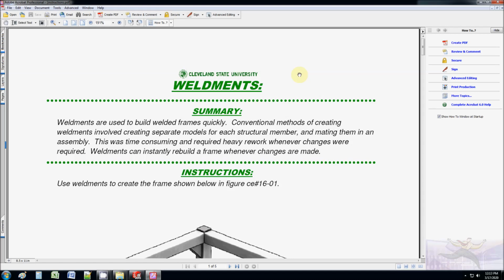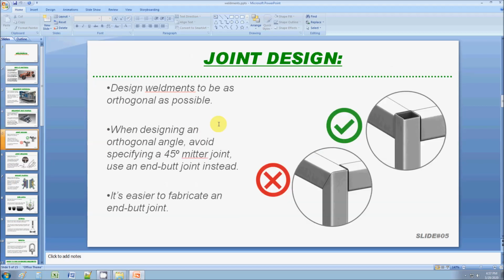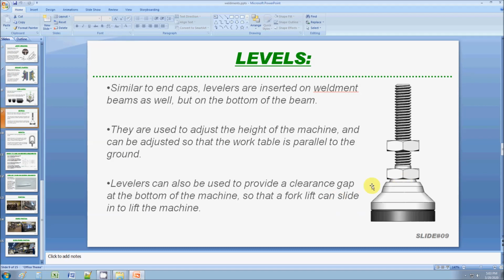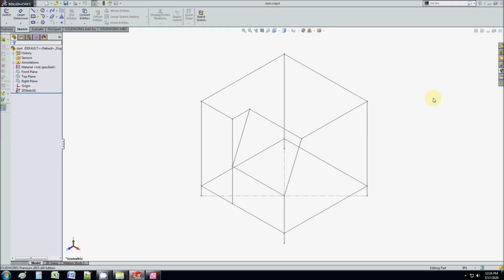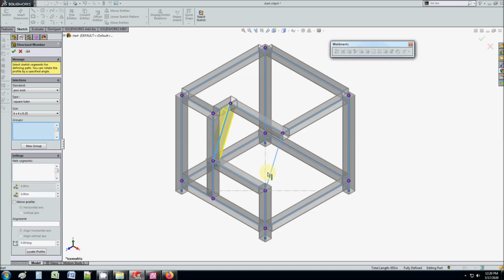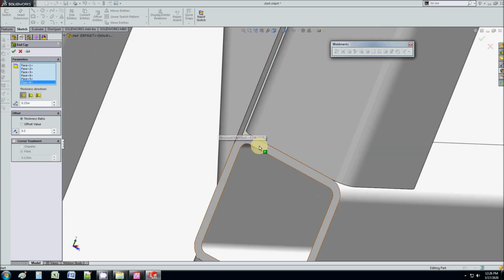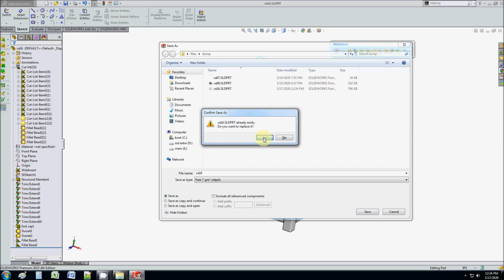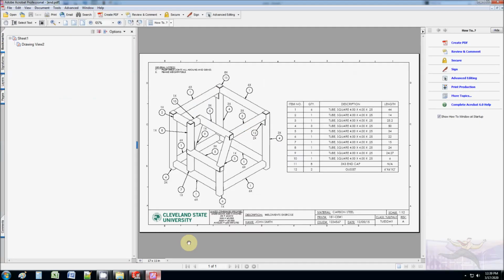mce181 - ce16 - weldments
introduces solidworks weldments